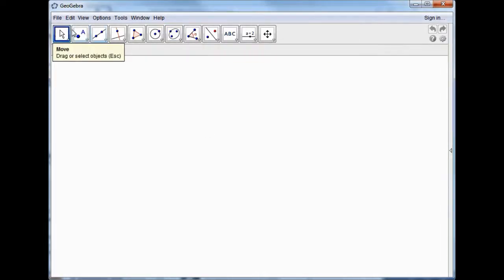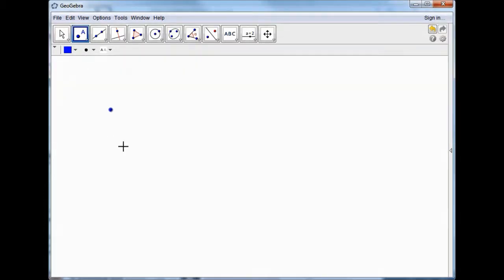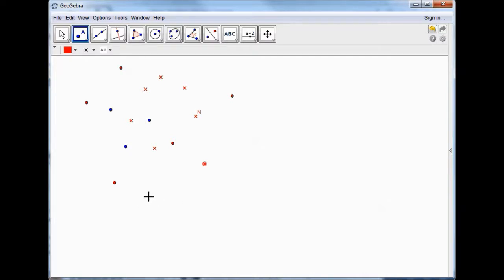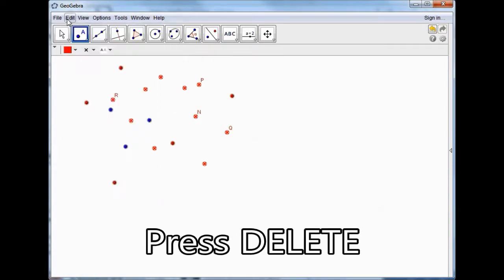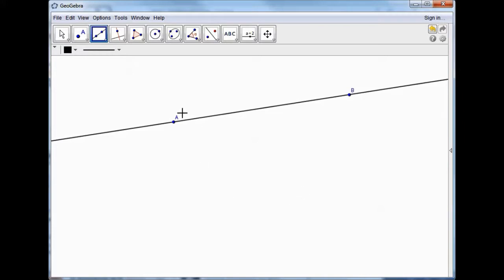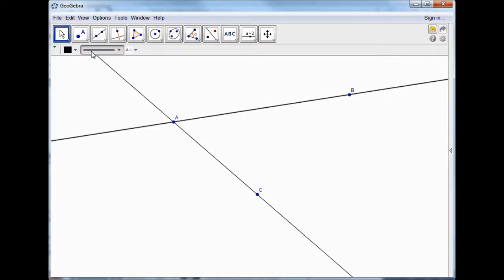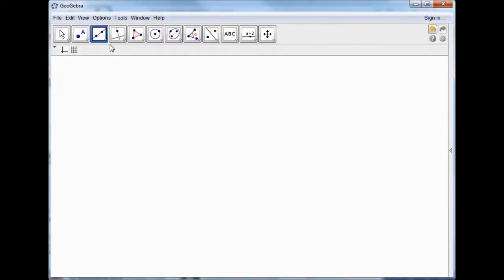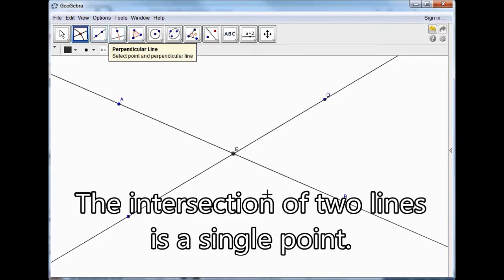1-3c - GeoGebra - Plotting Points and Lines